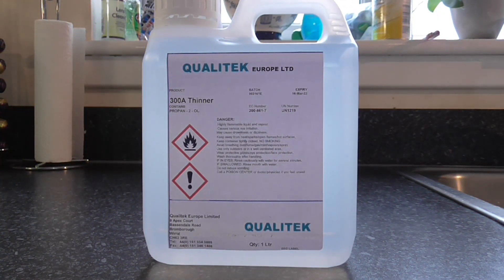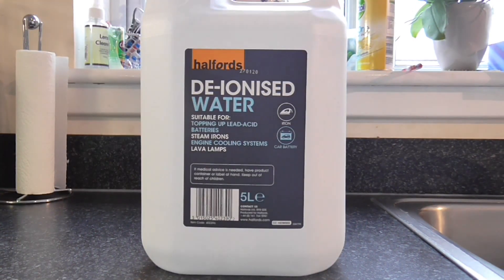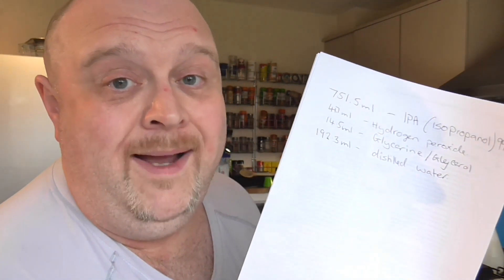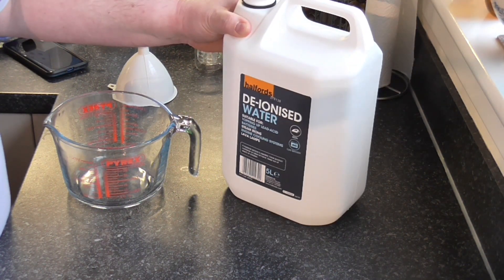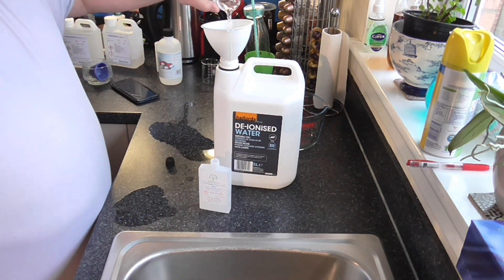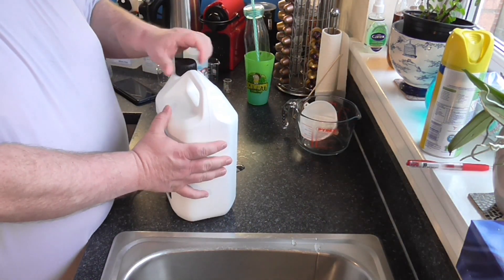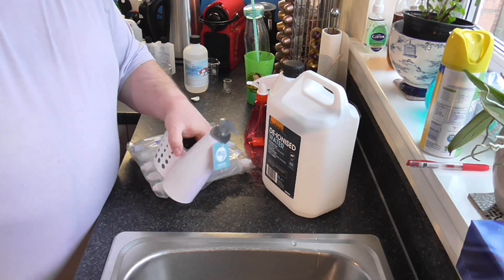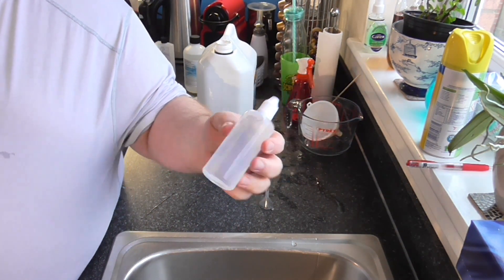How to make World Health Organisation Hand Sanitizer at home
Make official W.H.O. Hand Sanitizer at home, safely and easily using on a few ingredients.